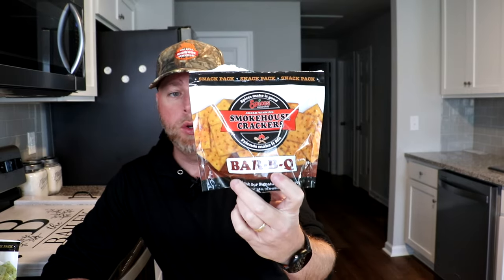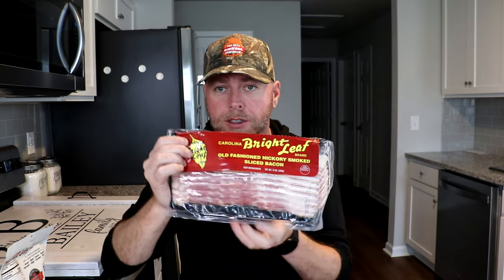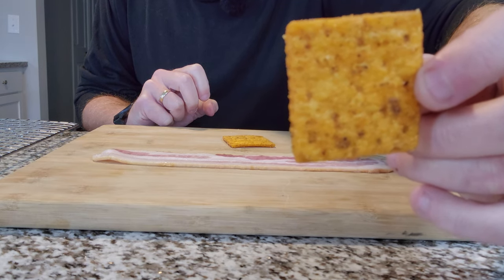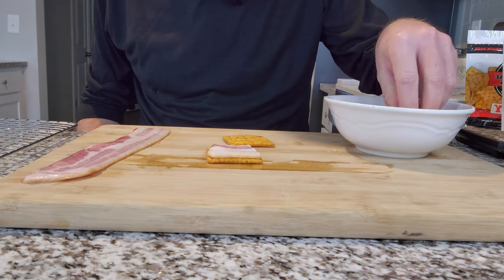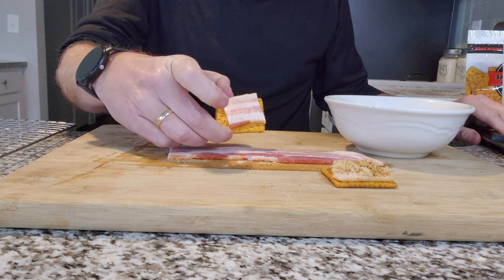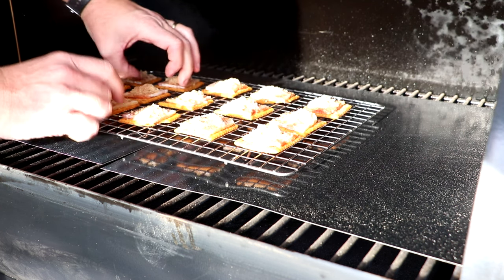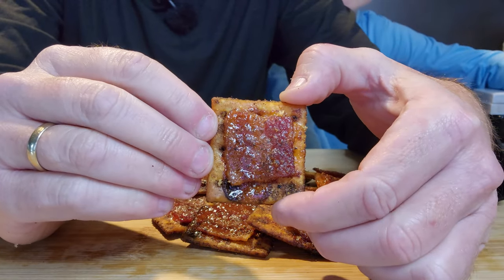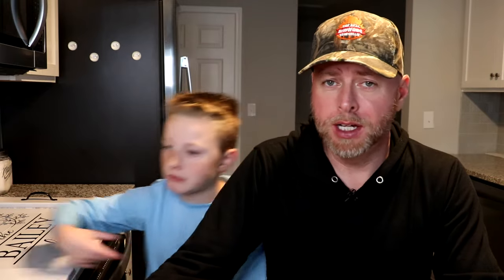Candied Bacon Crackers - It's the Appetizer!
These are the absolute best candied bacon crackers. Smoking them, makes them so much better.